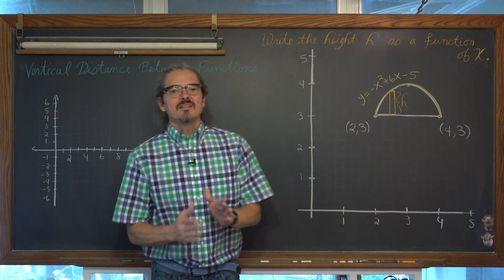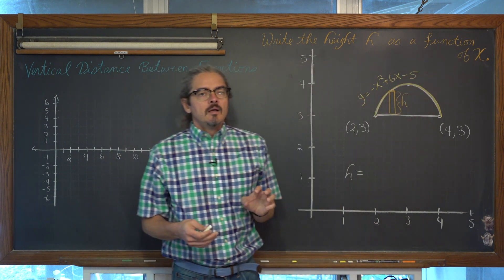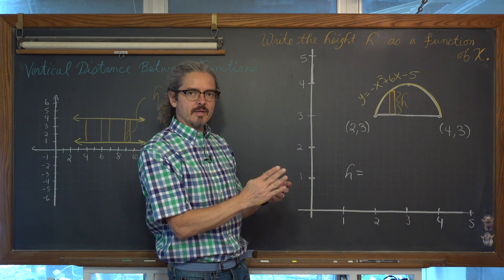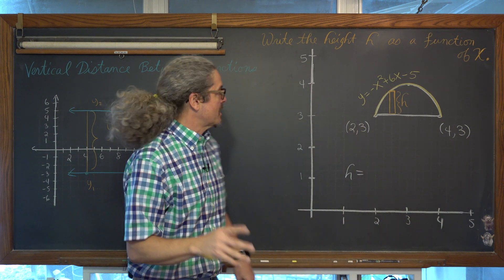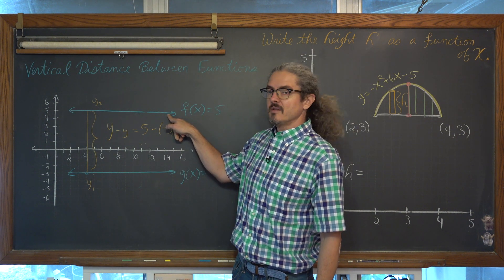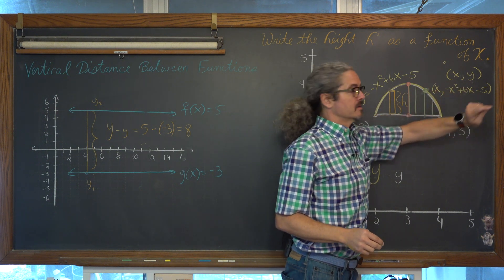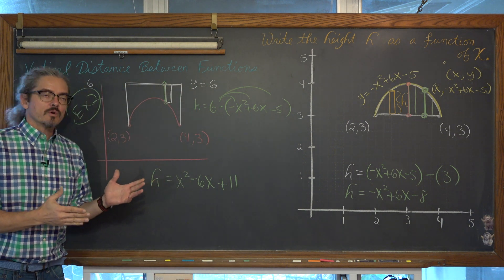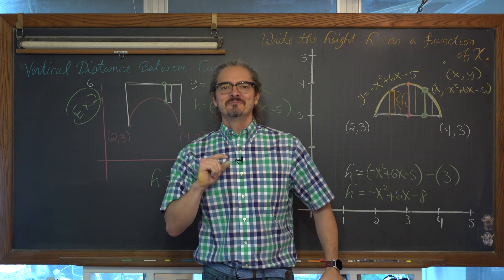Vertical Distance Between Curves As a Function of x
I explain how to write a function for the vertical distance between 2 curves as a function of x. We are practicing problems like this to prepare for finding volume by disk method in Calculus 1 as shown in this video